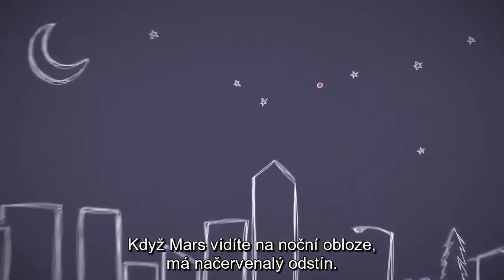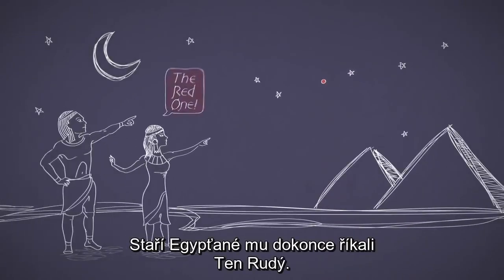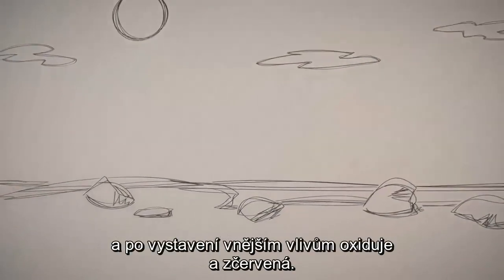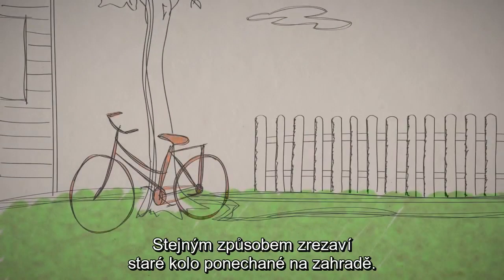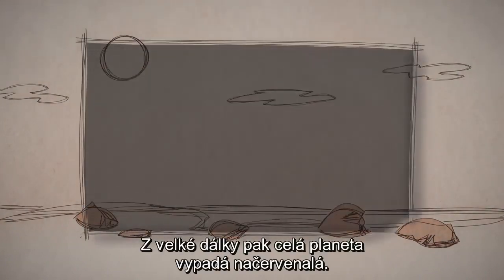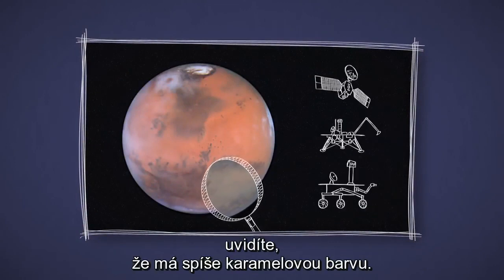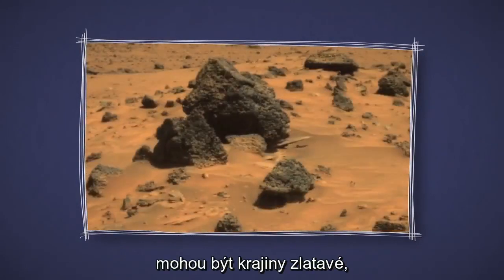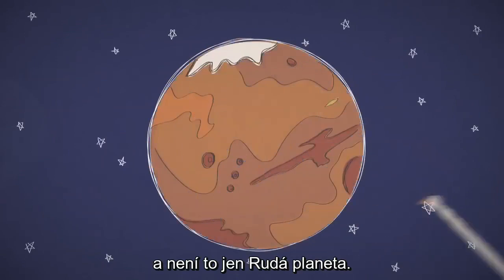Je Mars opravdu rudý?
Na světě se asi najde jen málokdo, kdo by synonyma Mars a Rudá planeta neznal, nebo snad pojem Rudá planeta přiřadil k jinému vesmírnému tělesu. V čem ale tkví červená barva planety Mars?